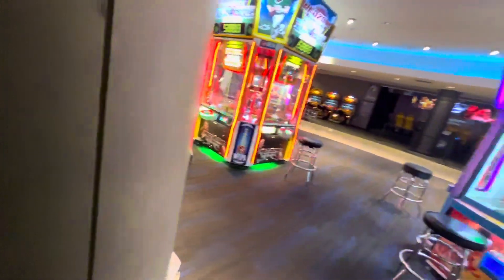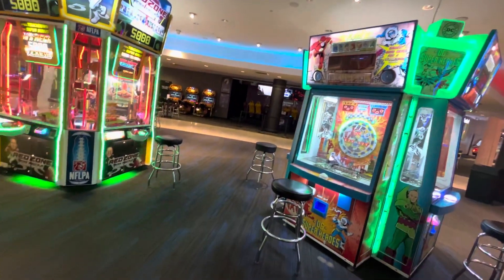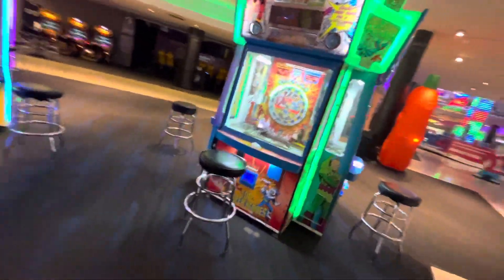Scenic Montgomery Elevators | Scene 75 | The Mall at Tuttle Crossing | Dublin,OH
These were some more of my favorite elevators to ride as a kid, so glad they’ve been mostly left alone!